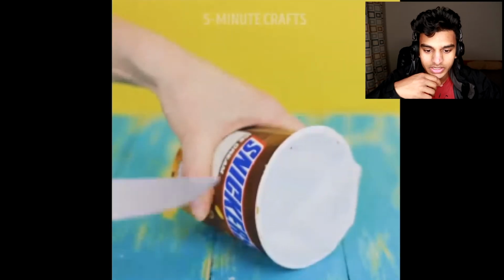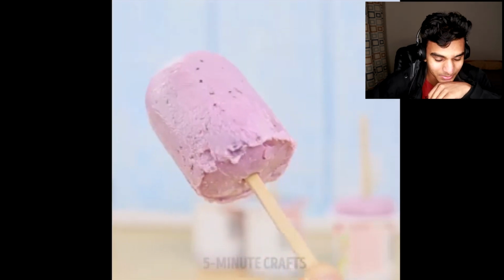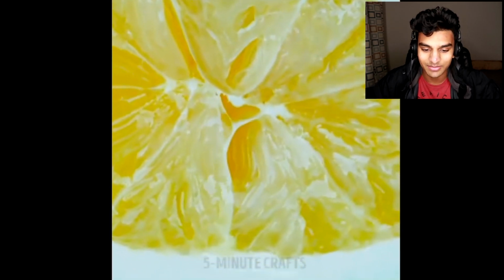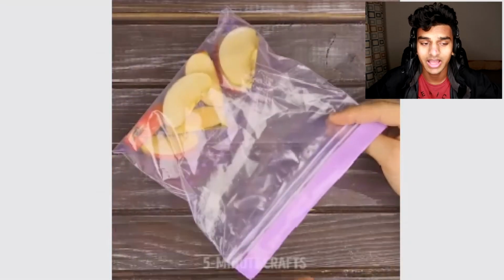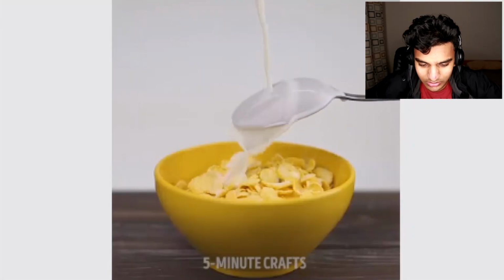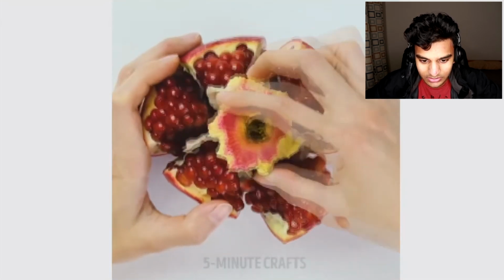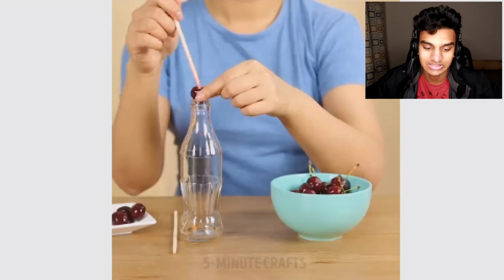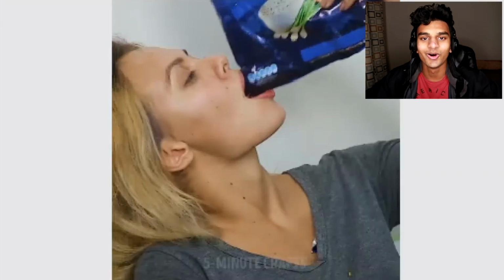Foods You've Been Eating WRONG Your ENTIRE LIFE!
Foods You've Been Eating Wrong Your Entire Life! - In this video, we take at foods that you’ve been eating wrong your entire life. These food life hacks include foods you were eating wrong your entire life without even realizing it. I will definitely be using some of the food life hacks that were shown in this video and even I’ve come to realize that I’ve been eating some of these foods wrong my entire life. Let me know down in the comment section which one of these food life hacks you’ve found most useful and also let me know what foods you’ve been eating wrong your entire life.

Still reading the KingKrish description or did you just skip through ( ͡° ͜ʖ ͡°)?